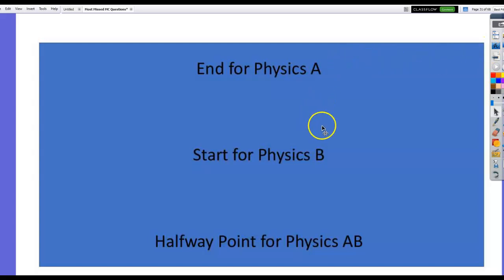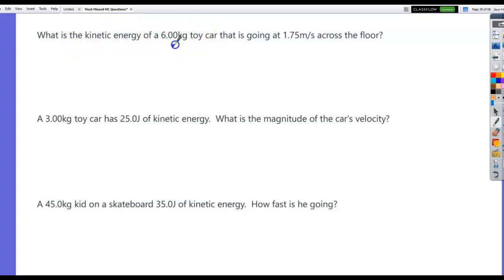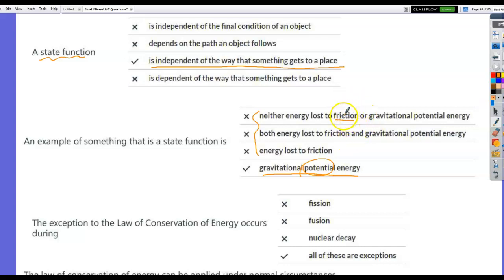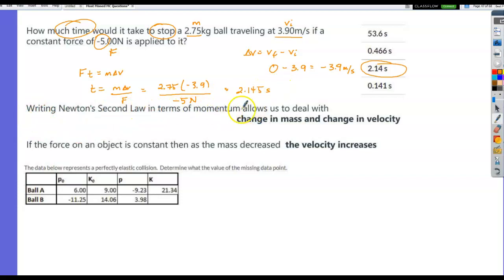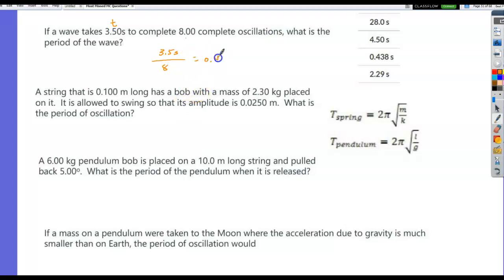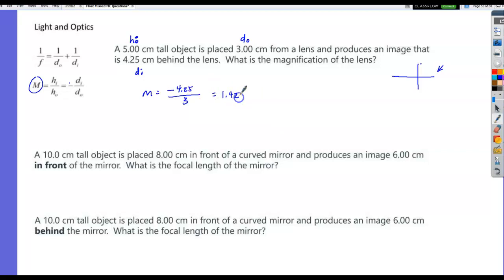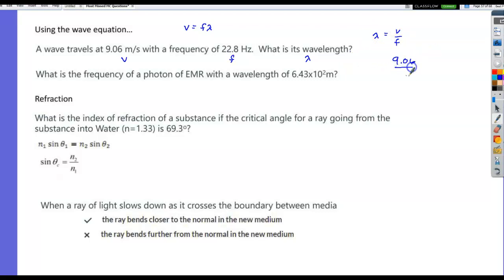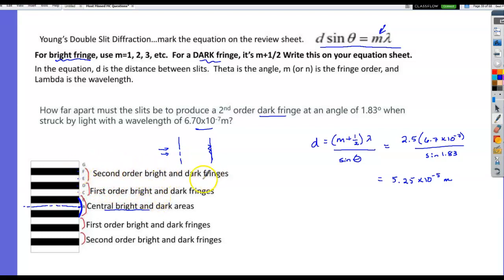Physics B, AB,reviewEnergythruLight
Review of Energy, Momentum, Waves/Sound, and Light Modules.